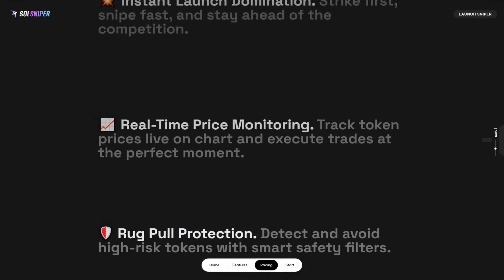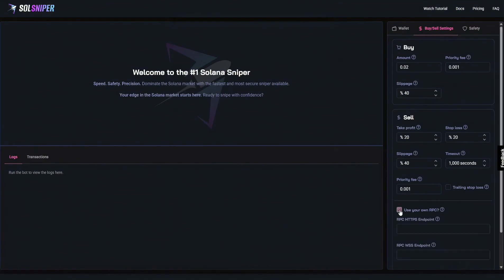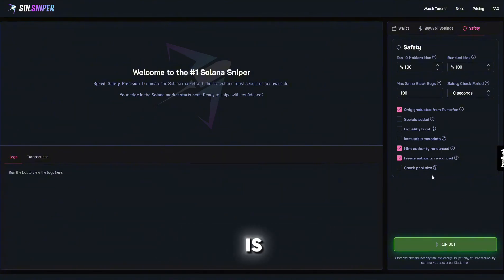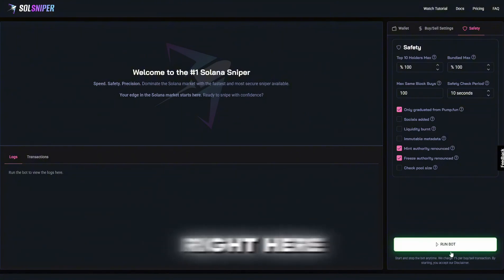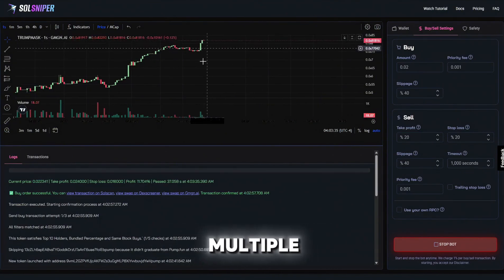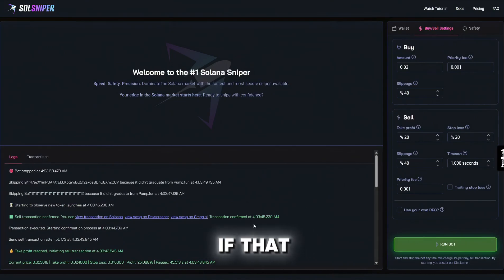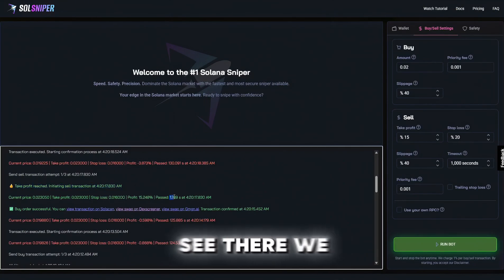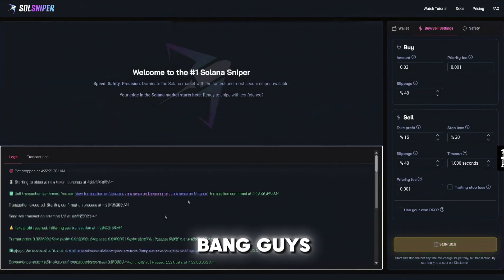Smart Meme Coins Sniper Bot | Solana Sniper Bot Guide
Solana Sniper Bot Tutorial

In this video, we break down how a Solana sniper bot operates, how to configure it, and why it can give you a huge edge when trading meme coins on the Solana blockchain. A sniper bot lets you jump into fresh token launches instantly, exit before potential rug pulls, and automate trades at lightning speed—faster than any manual action.

Why Choose a SolSniper Bot? ⚡️
✔️ Buy into meme coins within seconds of launch
✔️ Exit risky positions quickly to lock in profits
✔️ Automate trades using DexScreener or pump.fun alerts
✔️ Outperform manual traders in high-speed markets

Pro Sniping Techniques 🏆
- Monitor new token launches via alpha groups
- Leverage bots with built-in rug detection
- Backtest and refine entry/exit strategies
- Stay aware of MEV frontrunning threats

If you’re looking to take your Solana trading to the next level and catch meme coins before they moon, this guide delivers the core tools and tactics you need. 🚀